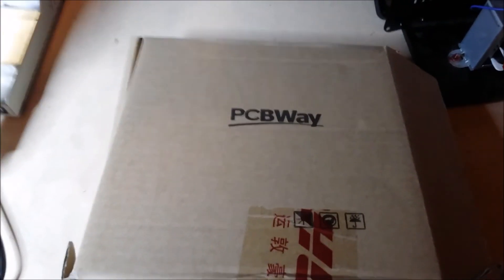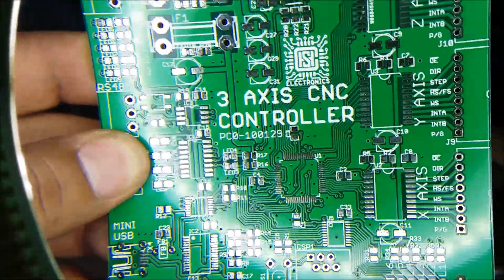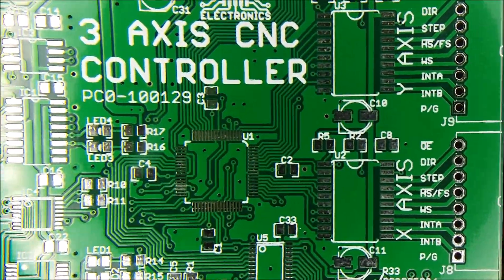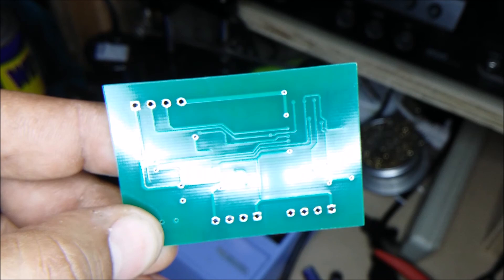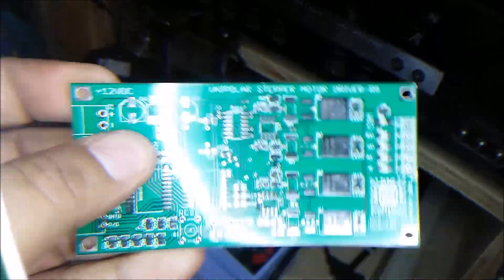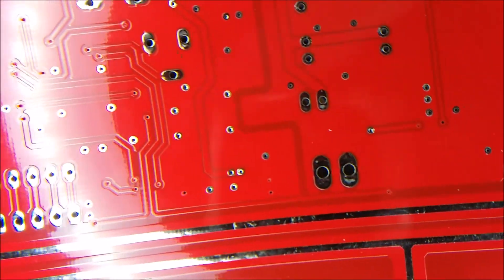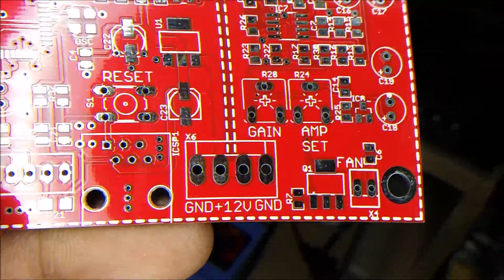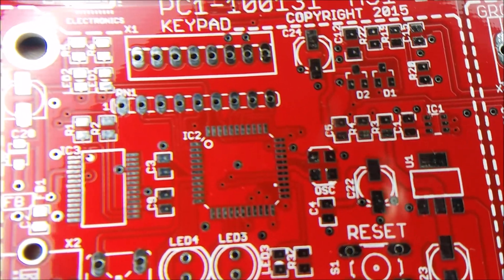PCBWay review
Hello and welcome to a short tutorial on PCBWay review.  In this video, I will show the boards I have ordered from PCBWay and try to give a clear image of the boards with a short description.